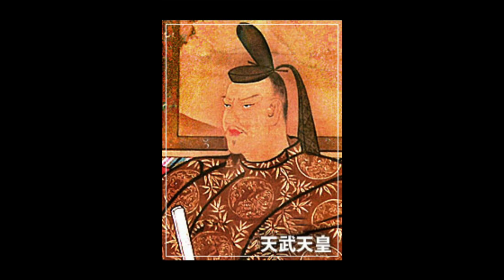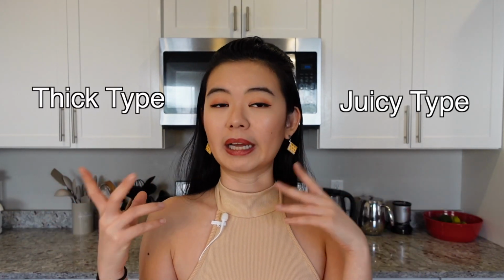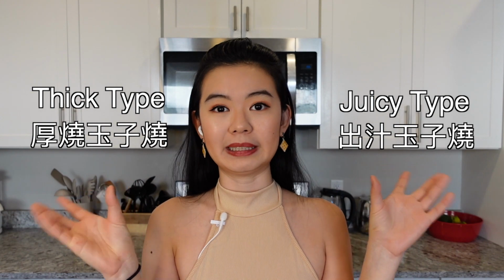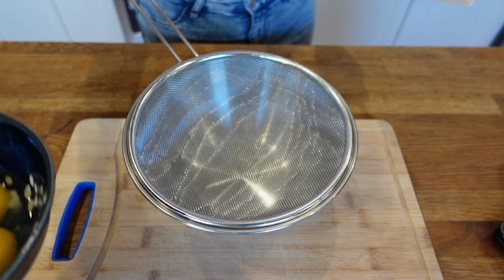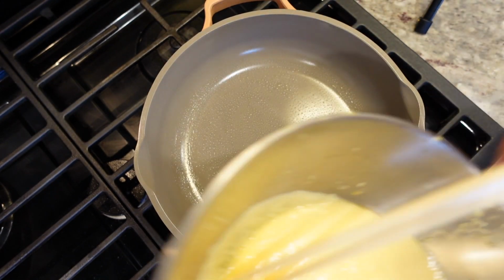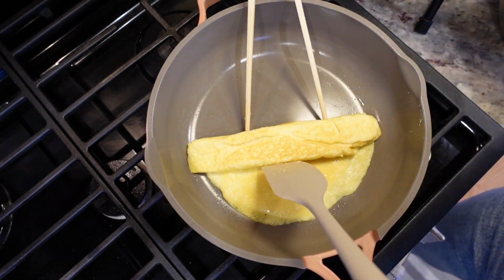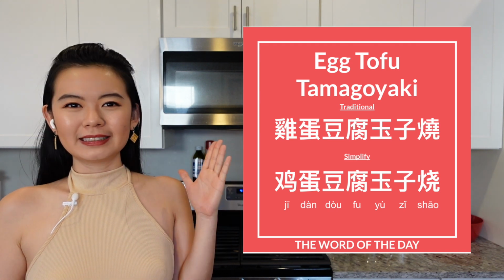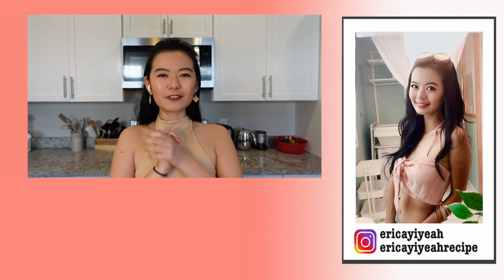Japanese egg tofu omelette ( Tamagoyaki)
Hi guys, welcome back. Today we're making the most famous Japanese egg dish, the TAMAGOYAKI, you might seen this on top of the sushi mostly, but this is actually a very common seen Japanese home cooking recipe.
The recipe i'm sharing with you today is my personal favorite, and it's also beginner friendly, it's easier to roll up and flip then the others. so check it out, I hope it helps.

Recipes:
雞蛋 Egg—3個
雞蛋豆腐 Egg tofu—100g
鹽巴 Salt—1/2 tsp

米酒 (rice wine) or 清酒 Sake —2大匙
味淋 Mirin—1大匙
醬油 Soy sauce—2小匙
鹽巴 Salt—1/2 tsp
太白粉 Starch—1小匙

Time line:
0:00 Intro
1:00 What is TAMAGOYAKI?
1:15 Where does egg sushi came from?
3:13 Different type of egg sushi
3:14 Different type of TAMAGOYAKI
2:21 How to make sushi egg with regular pan?
4:42 How to make sushi egg recipe?
8:57 How to say Egg Tofu TAMAGOYAKI in Chinese.